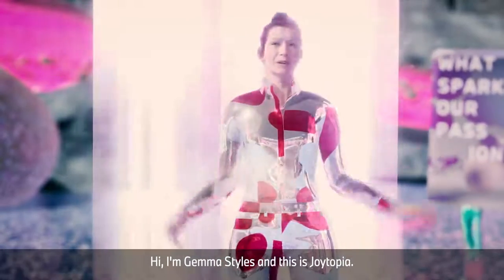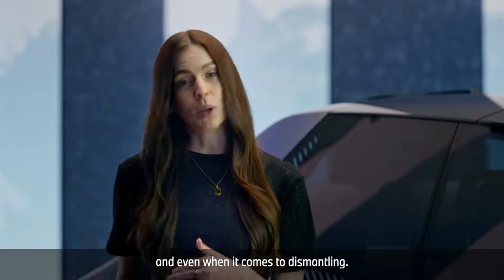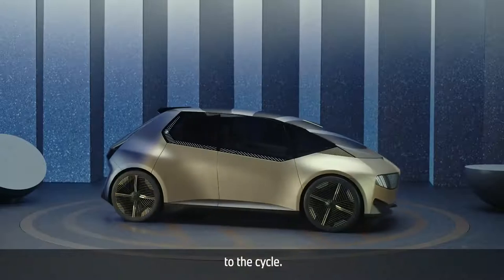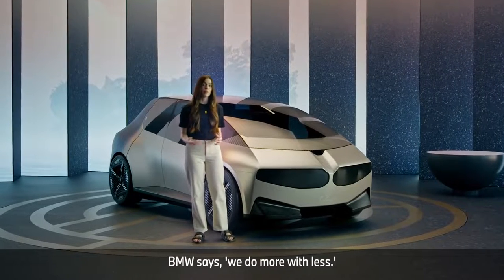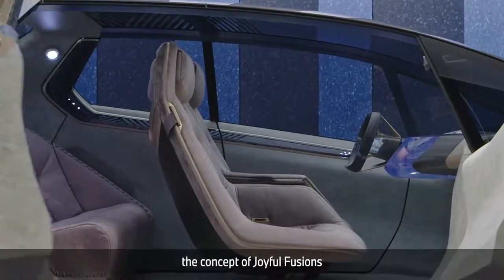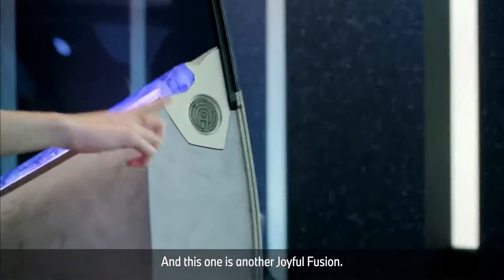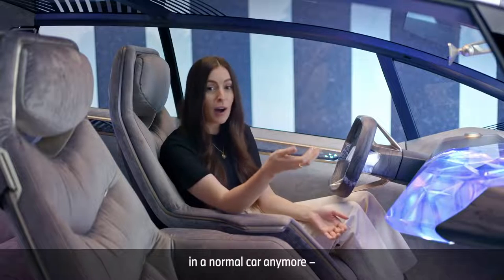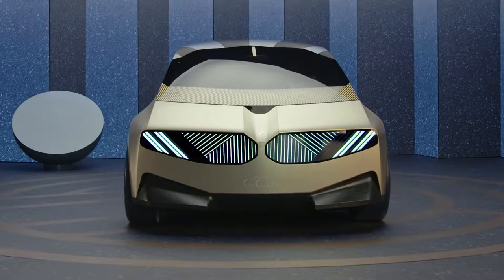Introducing The BMW i Vision Circular Watch This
Introducing the BMW i Vision Circular.

Designed using circular economy principles in a compact four-seater fully electric vehicle for the year 2040. This concept is focused solely on sustainability and luxury and shown for the first time at the IAA Mobility 2021.

The proportions of the concept take BMW in a new direction. Using the aesthetic of circular design to project a new side silhouette leading inside to a modern, light and supremely sustainable cabin space.

Circular product design embraces the four principles of RE:THINK, RE:DUCE, RE:USE and RE:CYCLE to reevaluate our processes and manufacturing technologies to think differently.

This first concept of five is an important symbol of the BMW Group's ambitious future plans to become the world’s most sustainable manufacturer in the individual premium mobility space.

Special Thanks
BMW